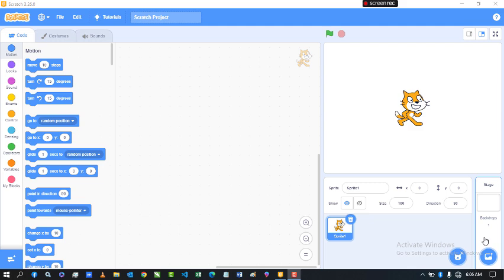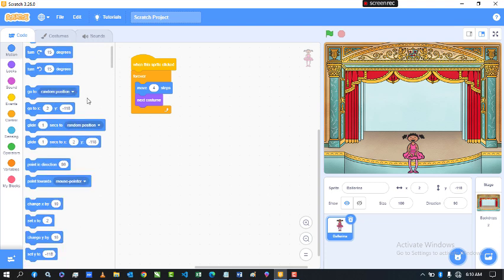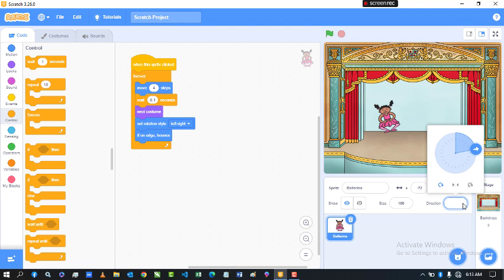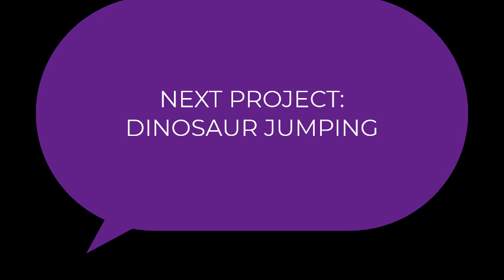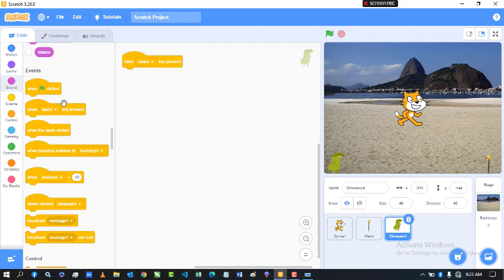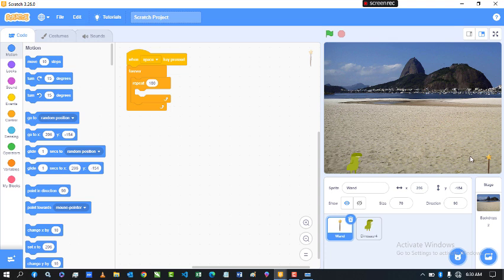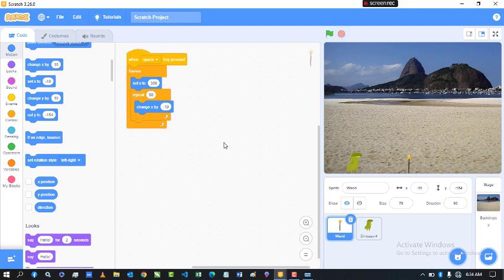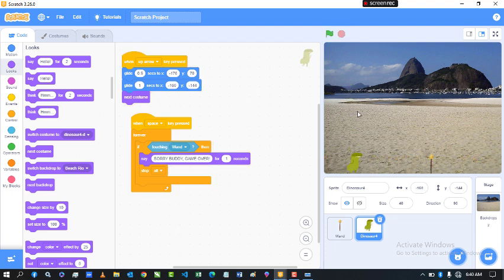BALLERINA DINOSAUR GAME WITH SCRATCH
BUILDING BALLERINA AND DINOAUR GAME